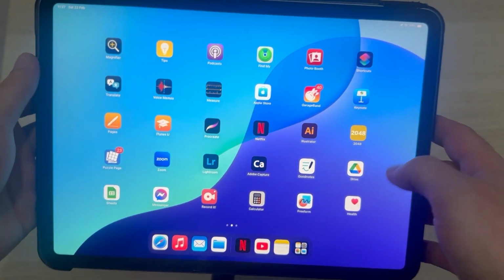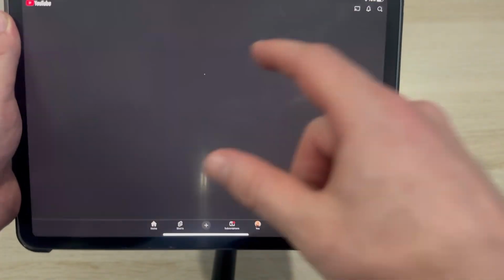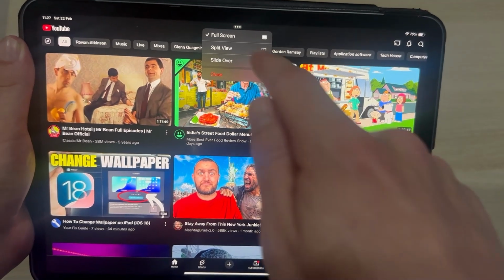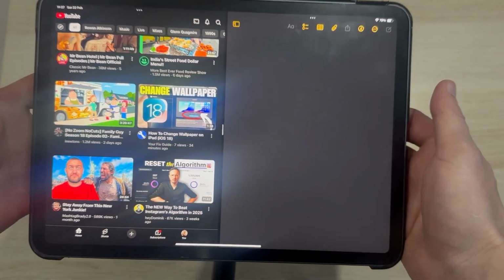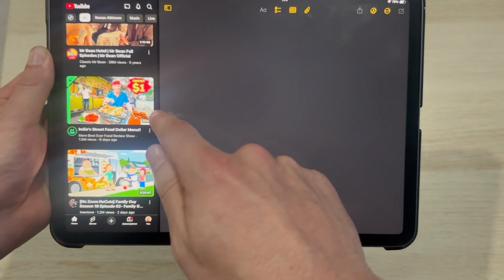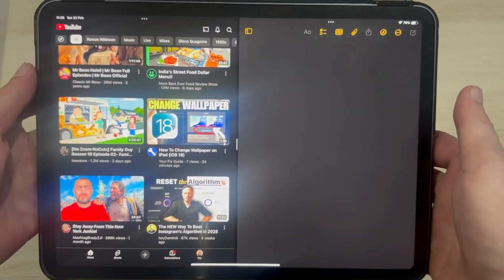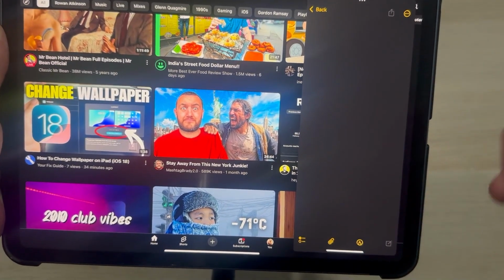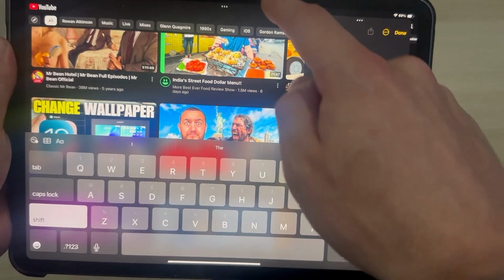How To Open Two Apps on iPad (At The Same Time)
In this video, learn how to open two apps on your iPad at the same time using Split View and Slide Over. Whether you're multitasking with Safari and Notes, watching a video while messaging, or working on two documents side by side, this guide will show you how to use iPadOS multitasking features.